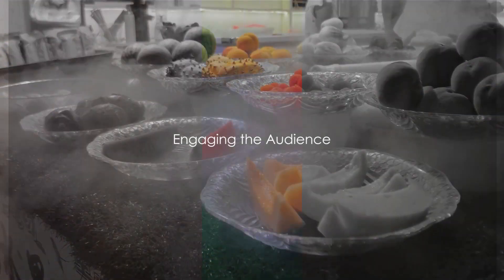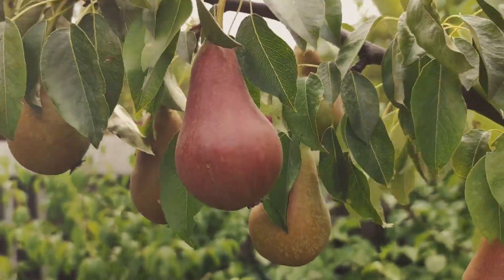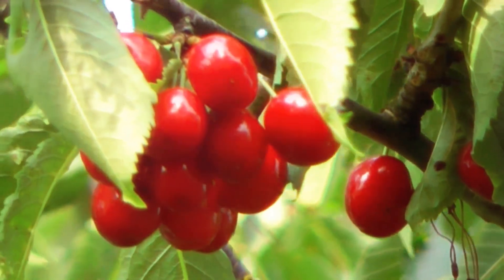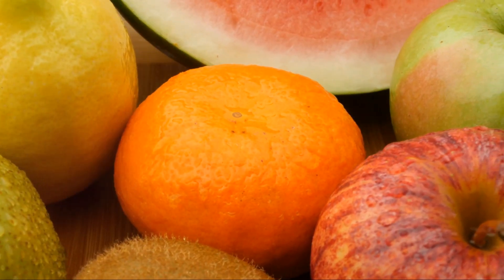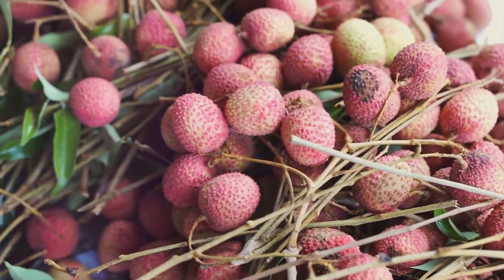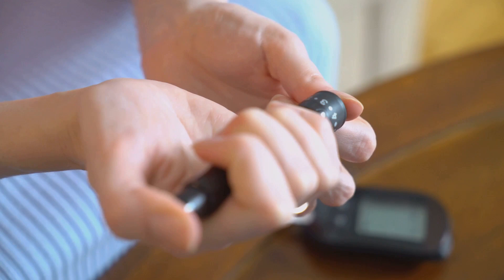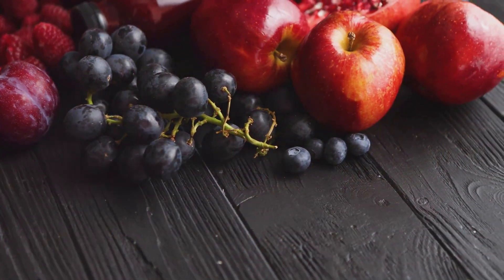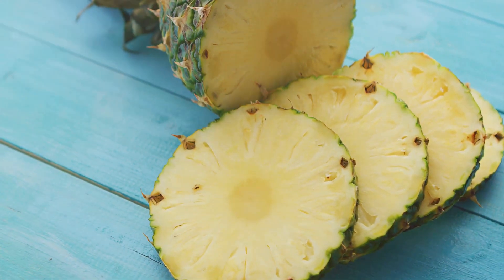Fruit Feast or Fiasco The Best and Worst Fruits for Diabetics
Discover which fruits are a diabetic's best friend and which ones can spell disaster for blood sugar levels in "Fruit Feast or Fiasco: The Best and Worst Fruits for Diabetics!" From juicy picks to those that pack a sugary punch, this video peels back the layers on fruit choices for managing diabetes.